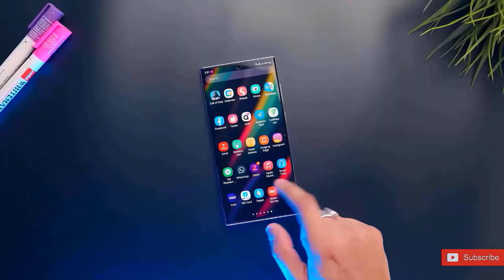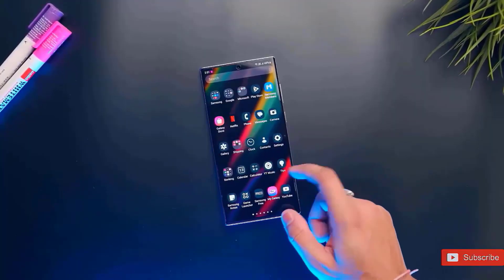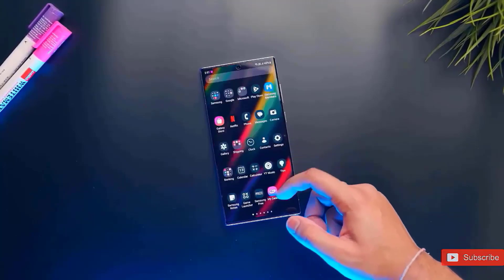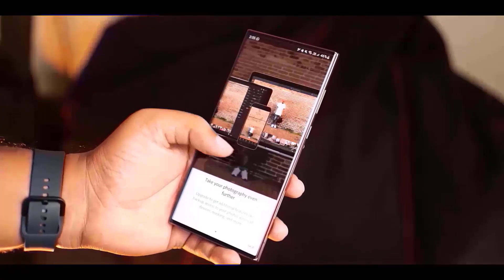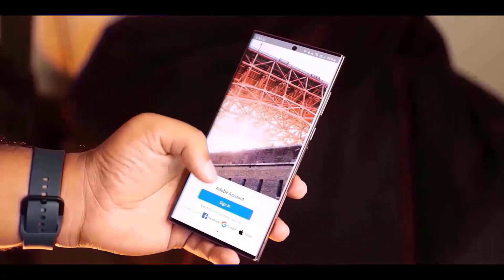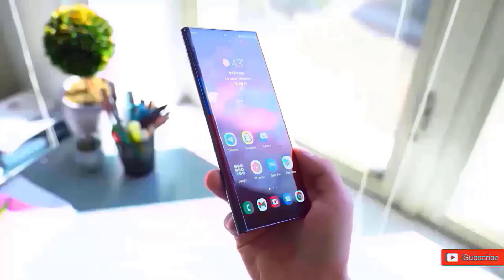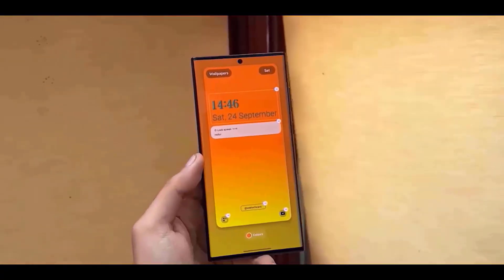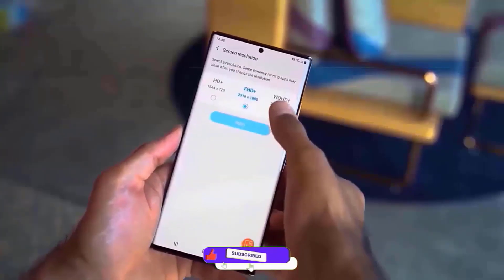Samsung One UI 7.0 Android 15 - OFFICIAL